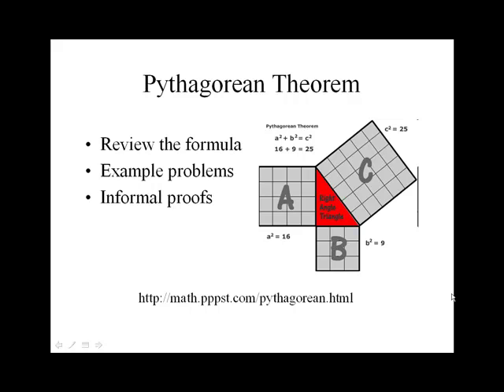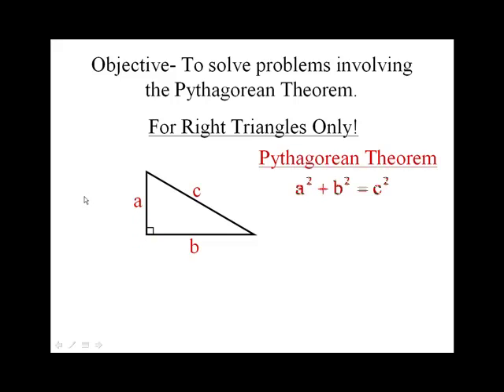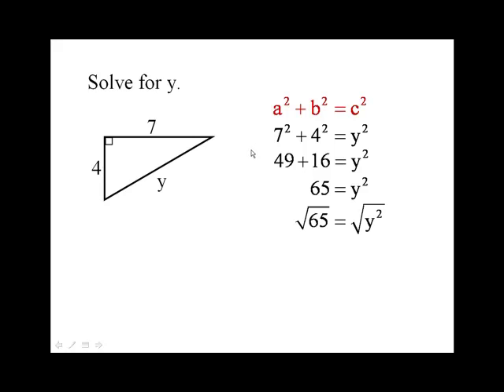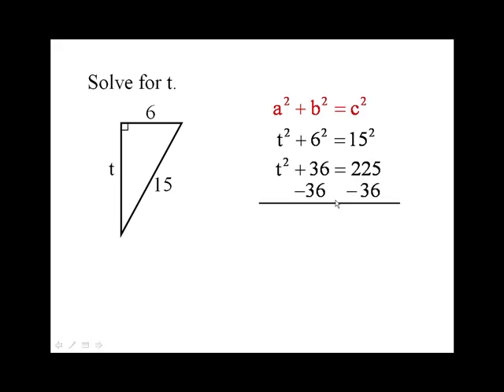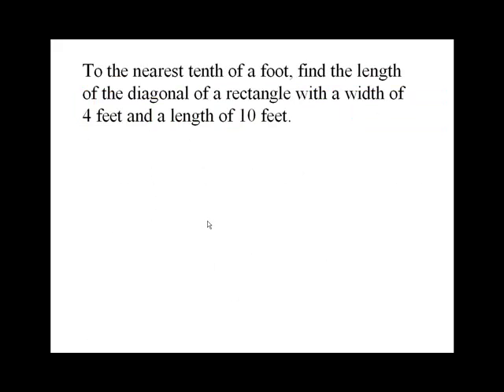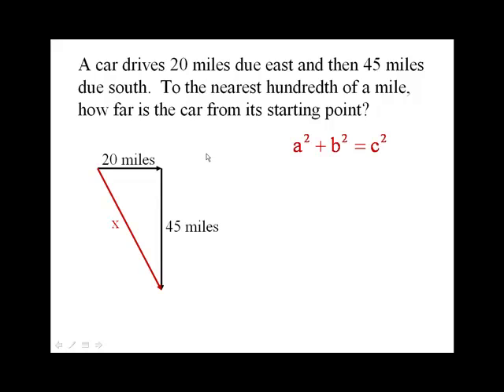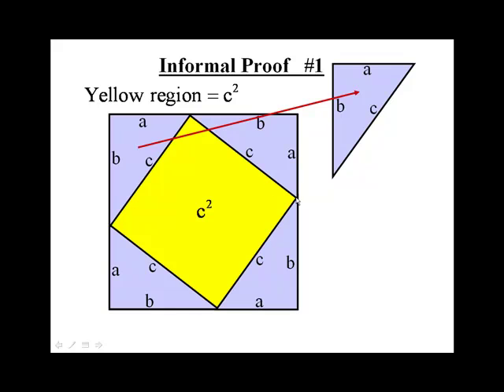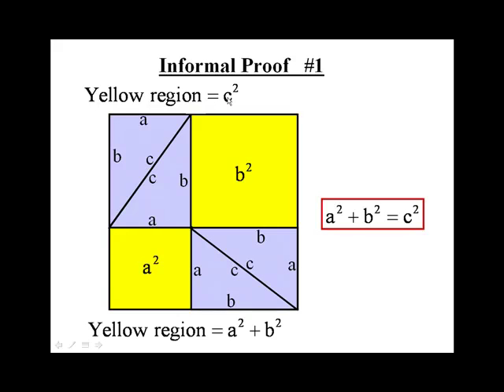Pythagorean Theorem Powerpoint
This is a screen capture of a powerpoint lesson on the Pythagorean theorem.